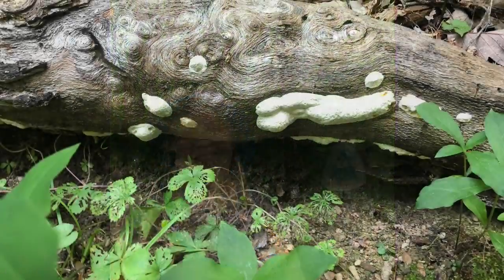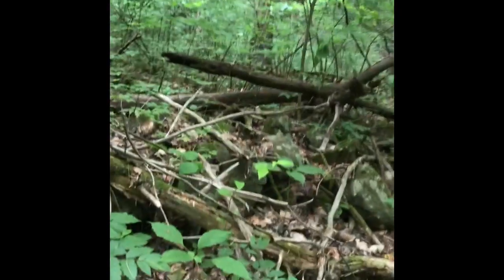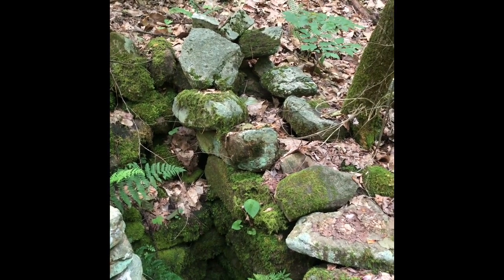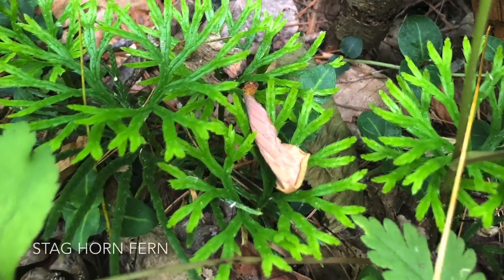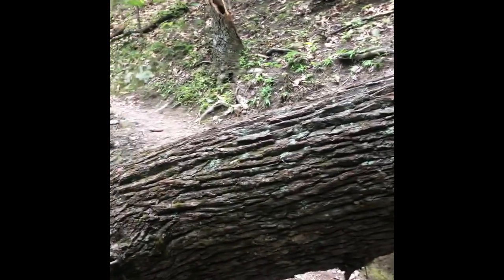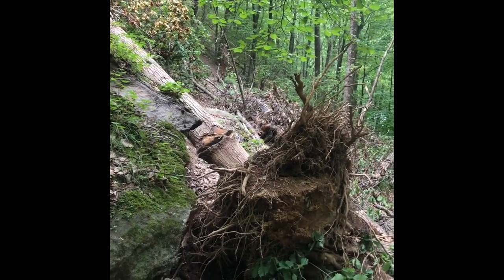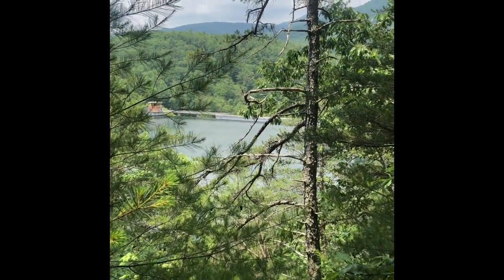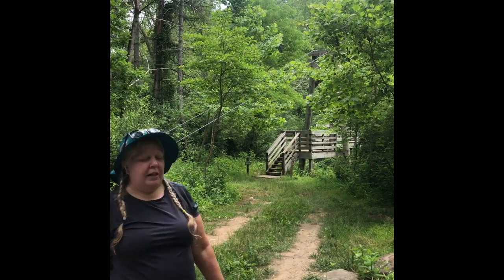2020 AT day 11 US 60 to Reservoir rd